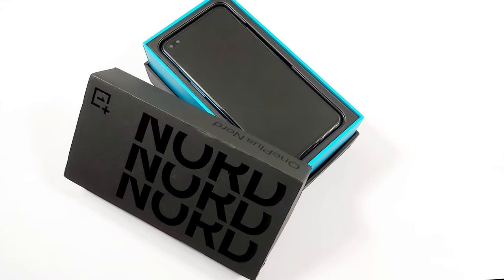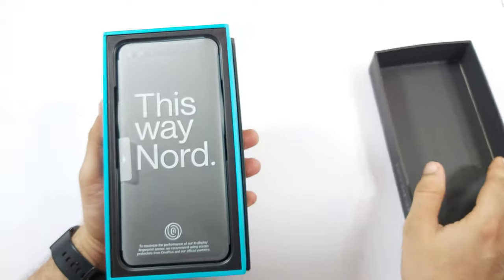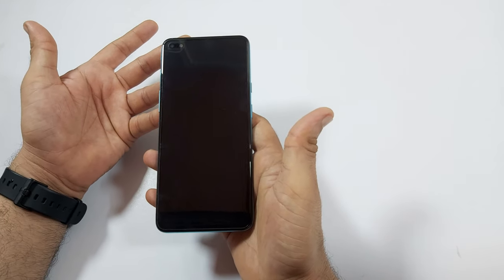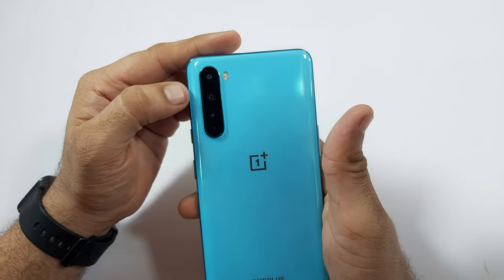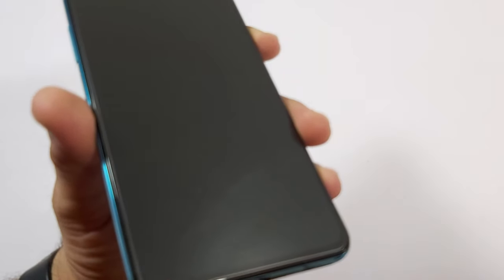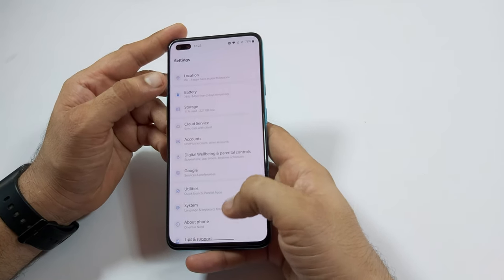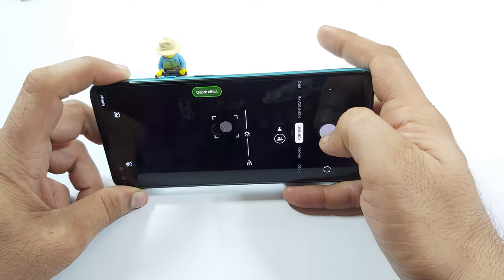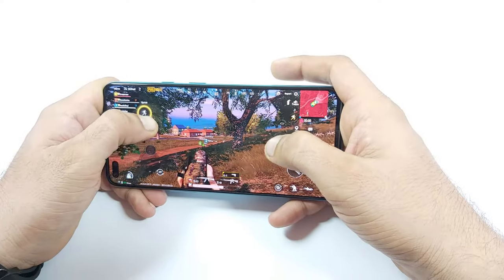OnePlus Nord | Don't Miss | Quick Unboxing and Review | Pretty much everything you could ask for..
OnePlus Nord

Super Accessories for OnePlus Nord:
Click on the above link to purchase back cover, charger, tempered glass, etc, etc..

OnePlus Nord Salient Features:

Qualcomm Snapdragon 765G Processor
Display 6.44 inches (16.36 cm)
Storage 256 GB
Price In India 29999
Camera 48 MP + 8 MP + 5 MP + 2 MP
Front Camera 32 MP + 8 MP
Battery 4115 mAh
Processor Qualcomm Snapdragon 765G
Sensors Light sensor, Proximity sensor, Accelerometer, Compass, Gyroscope